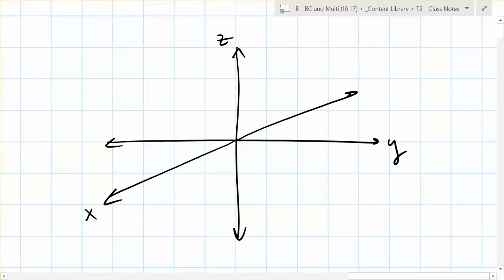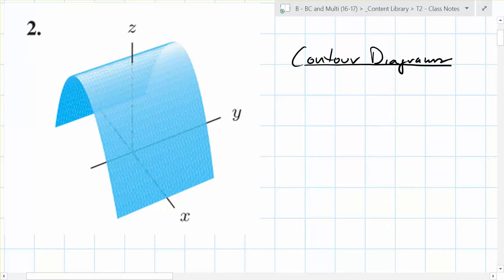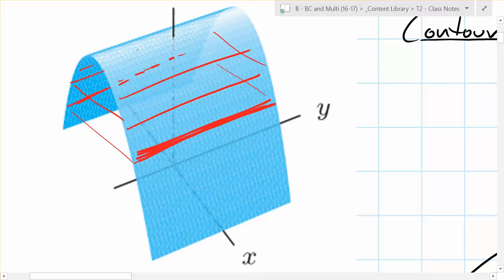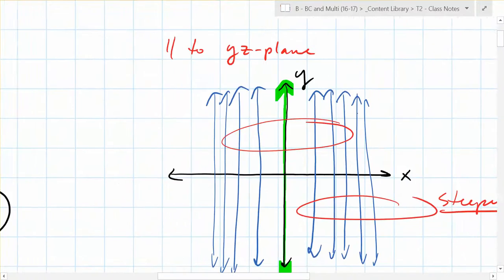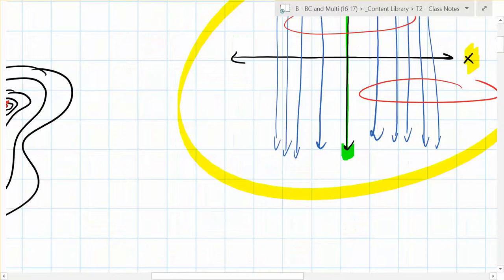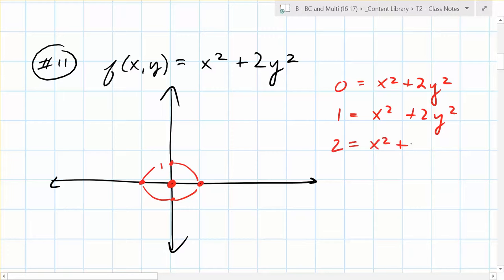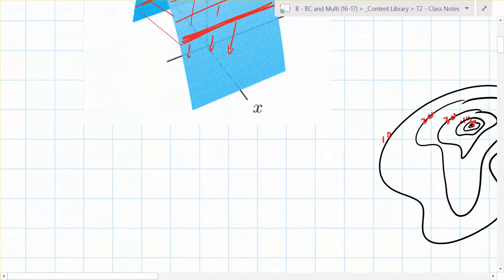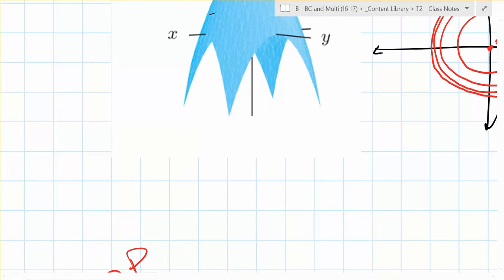B Period - BC & Multi - 12/16/16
Contour diagram fun!